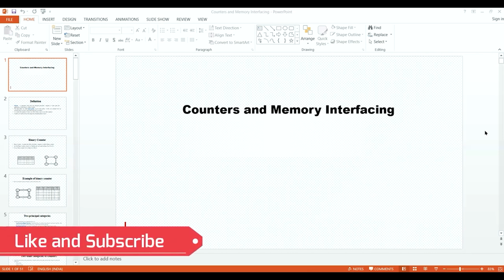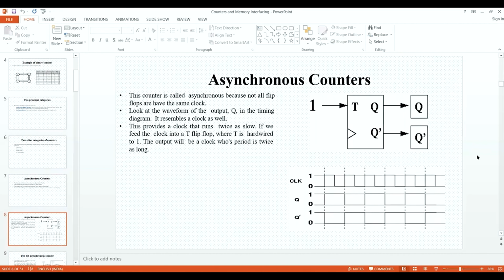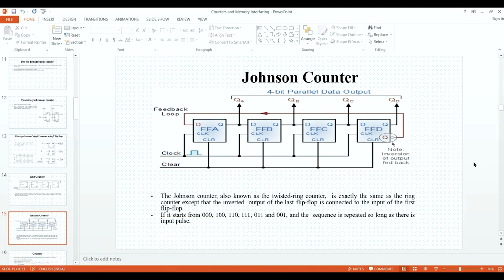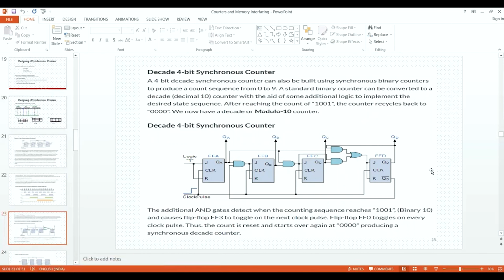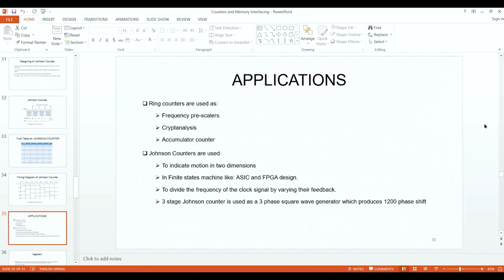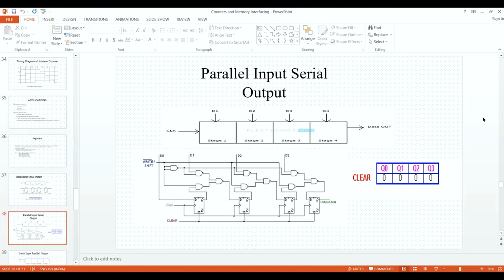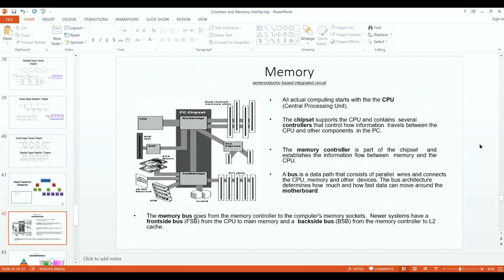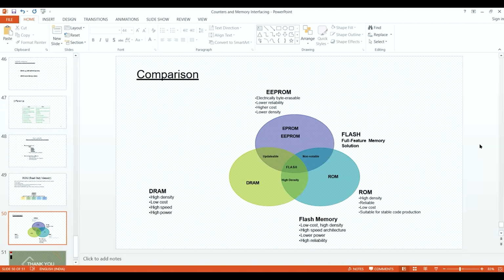Counters and Memory Interfacing (Digital electronics )- Complete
This video will cover all about memory Interfacing in digital electronics

After watching this you can easily work with  Memory Interfacing.

For more video on Digital Electronics please Drop the topic in the comment box below 👍